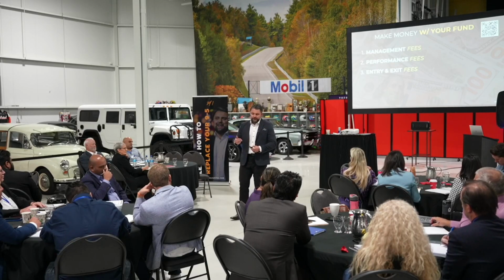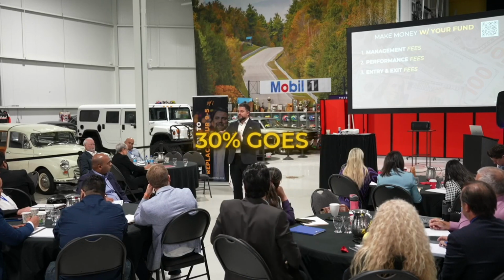How to Make Money with Your "FUND"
Today, we'll delve deep into the five essential fees you can charge in a fund management model.

Whether you're managing real estate funds, mutual funds, or any other investment vehicle, understanding these fees is crucial for maximizing your profitability while maintaining transparency and trust with your investors.

Things you will learn inside:
✔️How to keep your fee structure clean and avoid the appearance of charging for past mistakes.
✔️The importance of transparency and full disclosure to build investor trust.
✔️Real-world examples of fee structures in action, including a detailed look at a $20 million real estate deal.
✔️Best practices for aligning your interests with those of your investors to ensure long-term success.

Chapters:
0:00 - Introduction: Importance of Clean Fee Structures in Capital Raising
0:07 - Management Fees Explained: Maximizing Fund Revenue
0:36 - Calculating Fair Management Fees for Fund Success
1:15 - Contextual Considerations for Management Fees in Capital Raising
2:18 - Disclosure and Transparency in Fund Fee Payments
2:36 - Performance Fees: Types and Applications in Fund Management
3:54 - Entry and Exit Fees: When and How to Charge in Capital Raising
5:04 - Equity Splits and Investor Alignment in Fund Structures
6:15 - Administrative Fees: Covering Fund Costs Effectively
7:02 - Specialized Fees: Tailoring Fees to Your Business Model

Watch now and learn how to secure big $$$ in real estate capital raising!

You should seek independent professional advice before acting on any of the topics discussed. Any statements regarding investment strategies, investment returns, business or capital raising strategies, are purely illustrative and hypothetical. No projections or forward-looking statements should be relied upon. Actual results may vary materially. These statements are made pursuant to safe harbor provisions of the Private Securities Litigation Reform Act of 1995, where applicable. Future investment offerings, if presented, will be made through proper legal structures and offering documents and will comply with relevant securities laws and exemptions, including but not limited to Rule 506(b)/(c) of Regulation D (U.S.) and National Instrument 45-106 (Canada). This content is not a public offering and is not intended to solicit investments from individuals or entities in jurisdictions where such solicitation would be unlawful. Viewers are responsible for complying with their own local laws. No warranties, express or implied, are made as to the accuracy, completeness, or timeliness of any content. Reliance on this content is at your own risk.

No fiduciary relationship is created, and no party shall be liable for any loss or damage resulting from reliance on the information presented